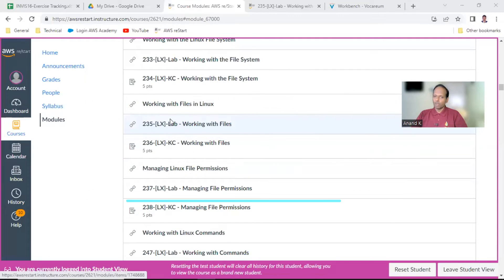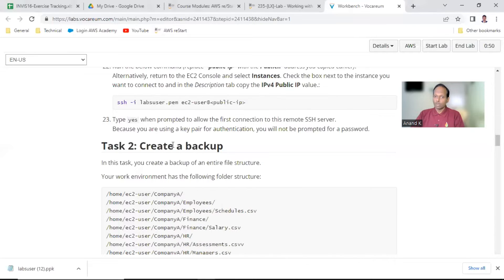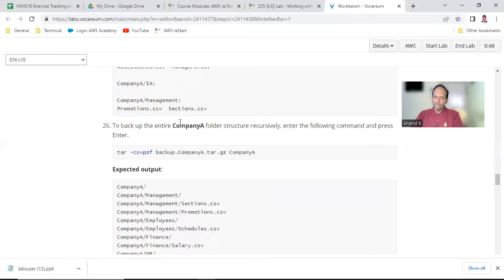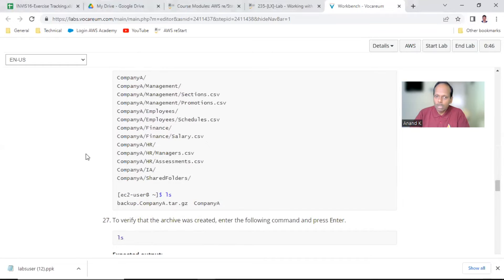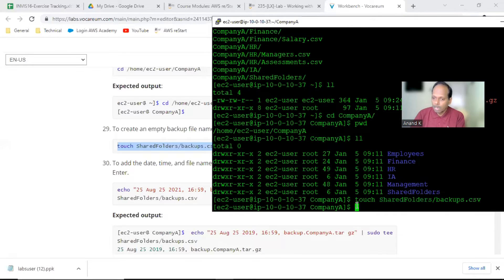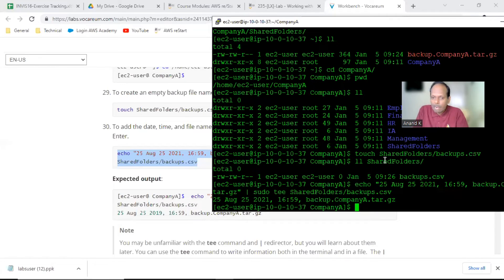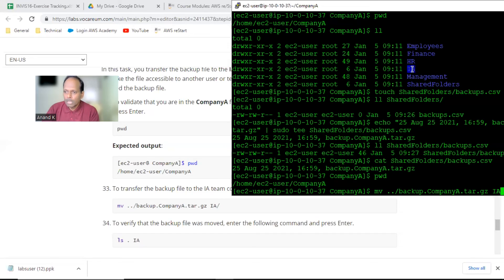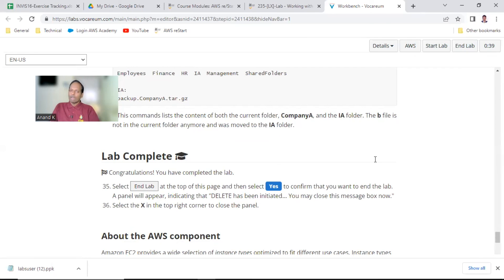235-[LX]-Lab - Working with Files - Anand K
235-[LX]-Lab - Working with Files

Objectives
In this lab, you will:

Create a backup file of an entire folder structure using tar
Log the creation of the backup in a file with the date, time, and file name of the backup file
Transfer the backup file to another folder